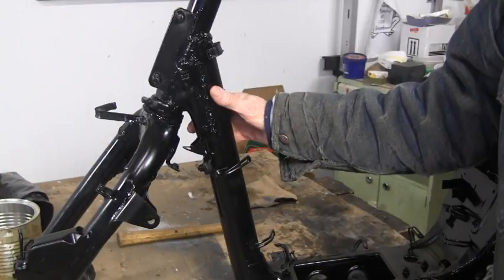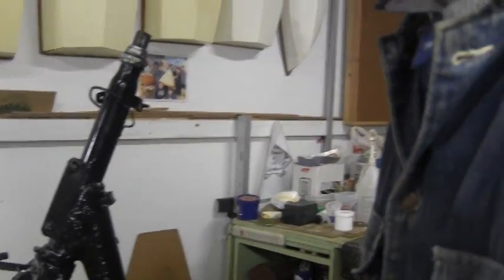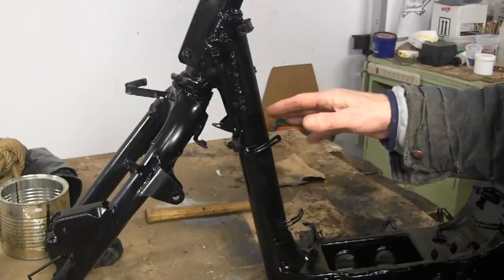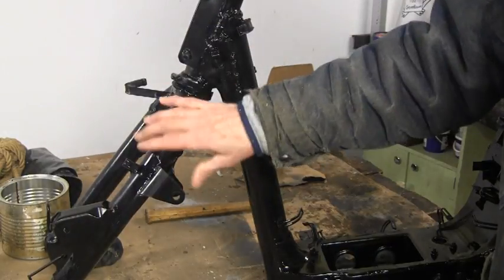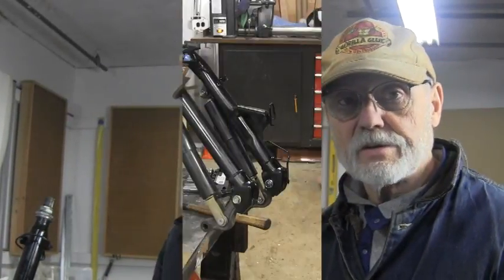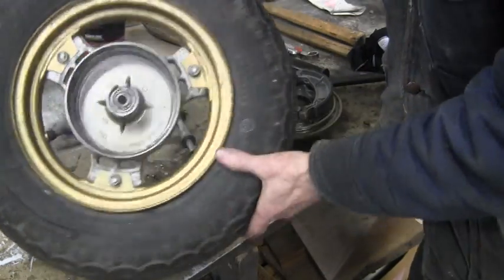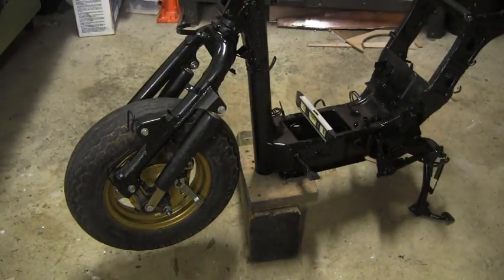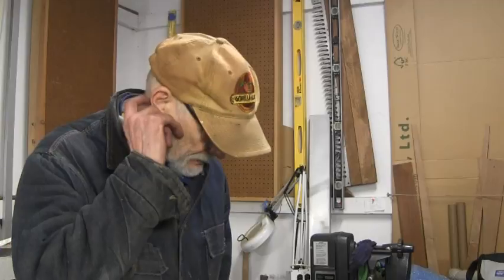New Life for Honda Elite 250 Part 2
Showing the frame and forks after I had straightened them, and mounting the front tire.